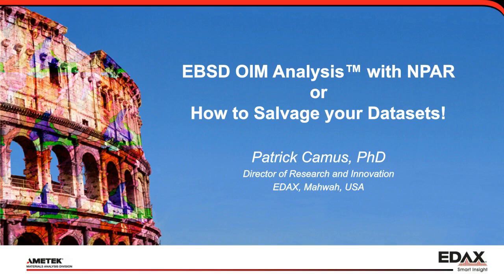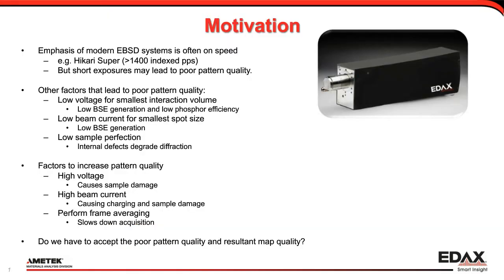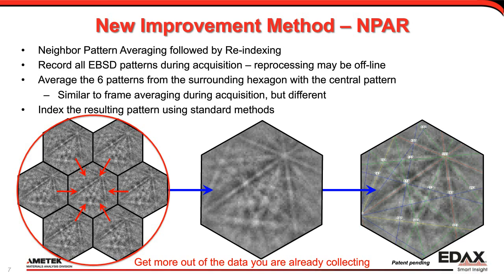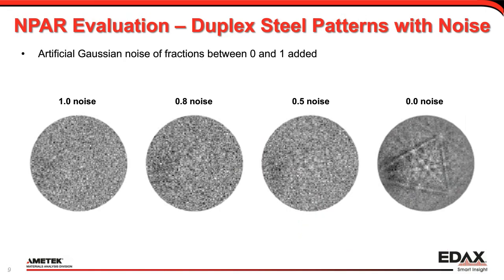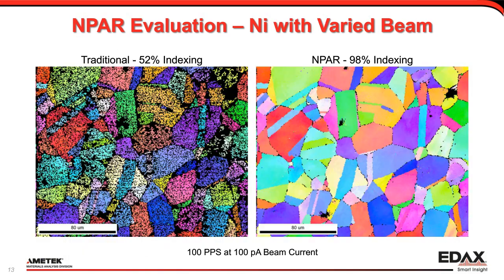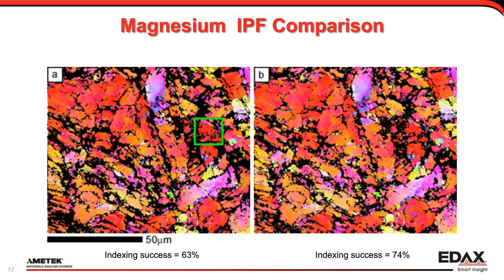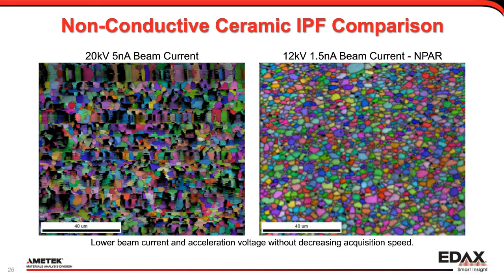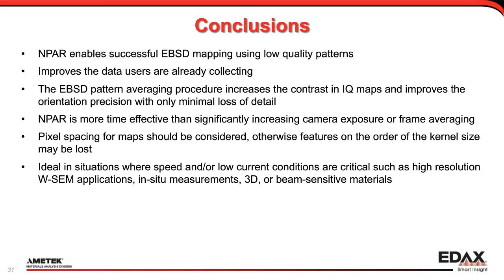EBSD OIM Analysis™ with NPAR™ or How to Salvage Your Datasets!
The highest quality EBSD analyses prefer the highest quality pattern collection. However, limited acquisition time, non-ideal sample perfection, and restricted SEM setup do not provide optimum collection quality. Many times the resultant OIM maps will have a severely diminished quality and appear to be useless. NPAR™ is a routine that can recover the greatest amount of quality available in the data set. This webinar will present examples of data sets that were salvaged by the technique.